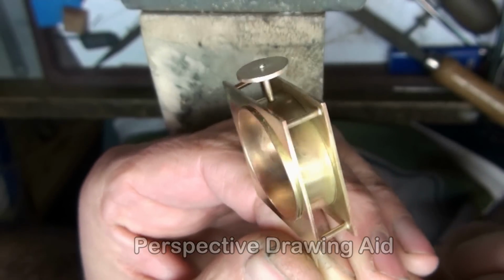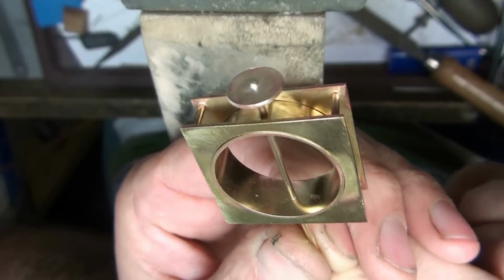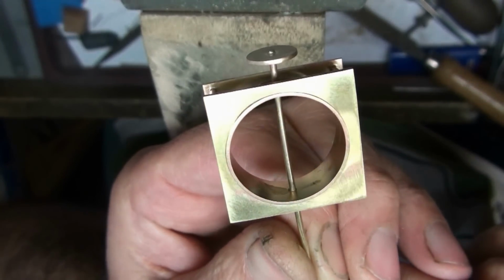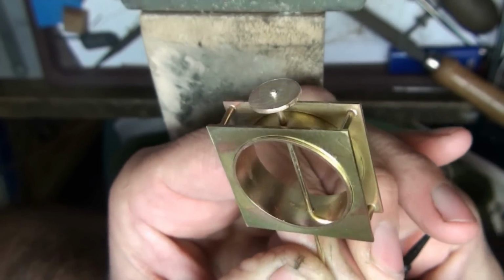Drawing rings in perspective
This lesson shows you how to make a ring frame to help visualize and draw rings in perspective